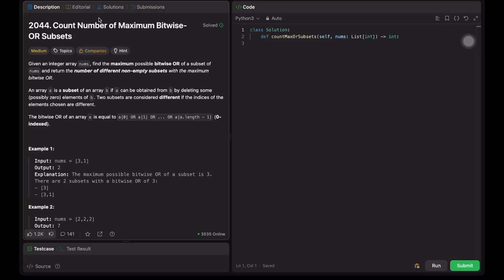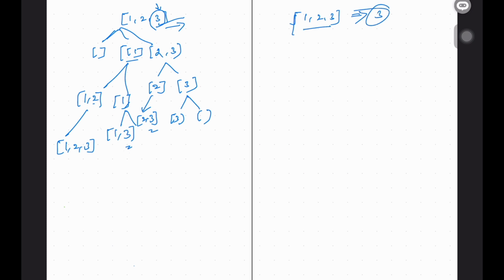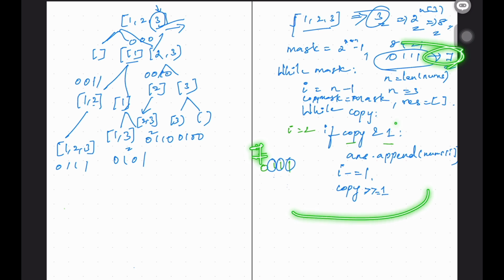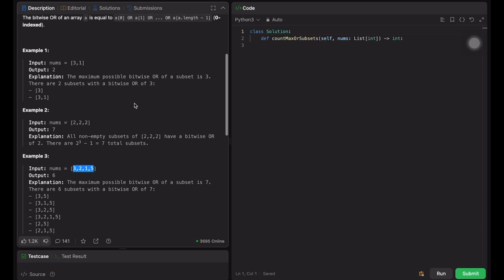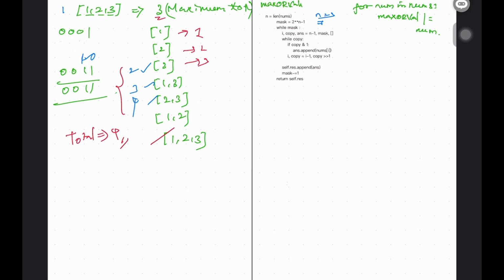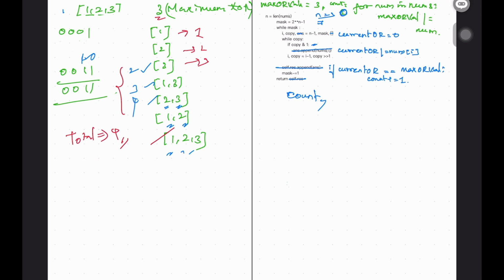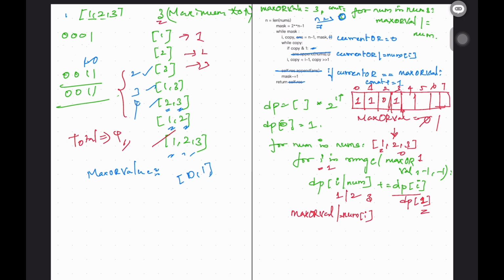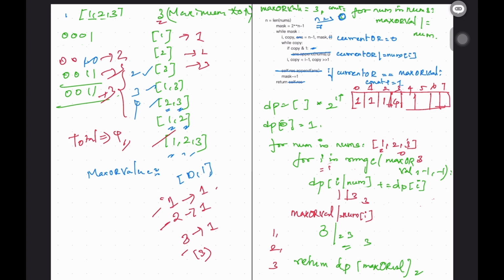Count Number of Maximum Bitwise-OR Subsets | LeetCode 2044 | July Day 28 | DP + Bit Manipulation ✅✌️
Hi Everyone 👨‍💻
Today, we're solving the “Count Number of Maximum Bitwise-OR Subsets” problem. In this problem we are given an integer array nums, determine the maximum possible bitwise OR value that can be obtained from any non-empty subset of nums. Then, count how many different non-empty subsets (based on indices, not just values) achieve this maximum bitwise OR value. Subsets are considered different if they include elements from different positions in the original array.